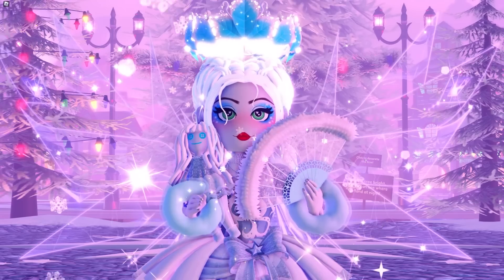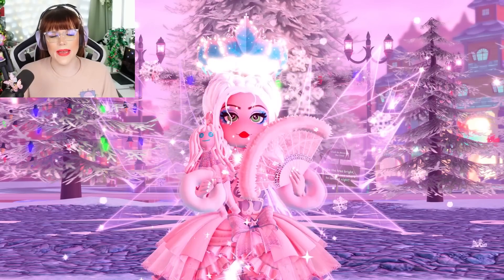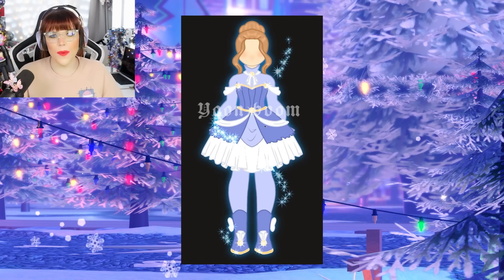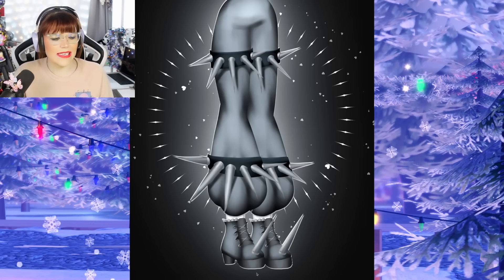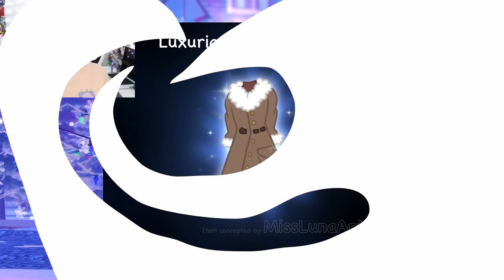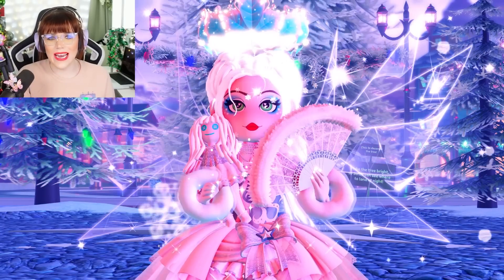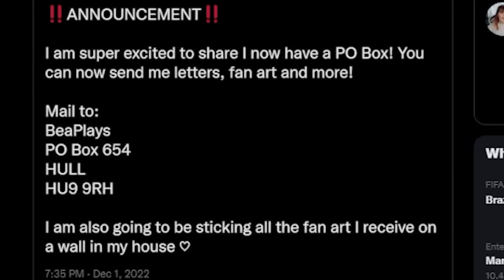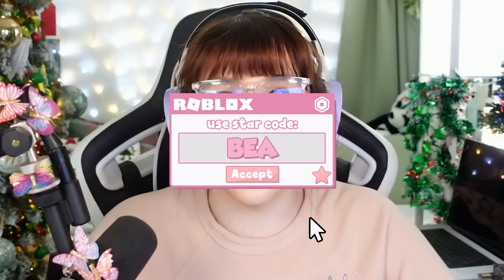[CONCEPT] QUEEN OF THE NORTH SET! New CHRISTMAS HEELS & Even More IDEAS! 🏰 Royale High Christmas Set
QUEEN OF THE NORTH SET! New CHRISTMAS HEELS & Even More IDEAS! 🏰 Royale High Christmas Set CONCEPTS

YOU CAN NOW SEND ME FAN MAIL OR FAN ART!
Mail to:
BeaPlays
HULL
HU9 9RH
England

Hi! I’m Bea, or BeaPlays. I love playing Roblox Royale High with my best friend Dollie! Royale High is an ever-growing dream world developed by NightBarbie, or Callmehbob! It’s a beautiful game and right now, we’re waiting for the new school!